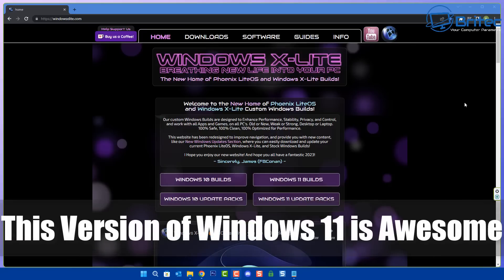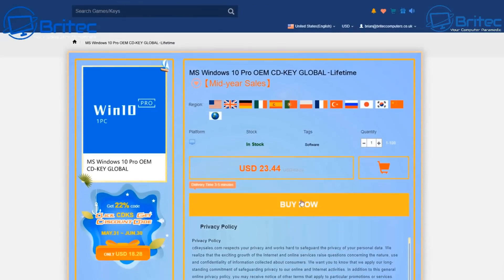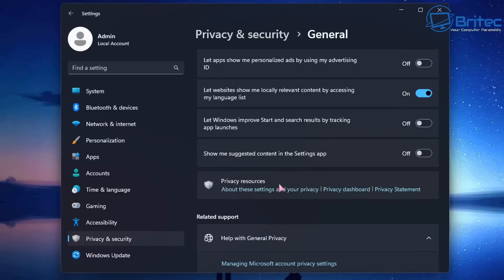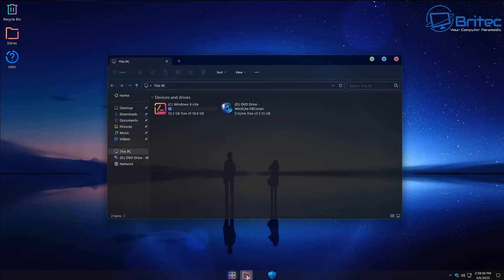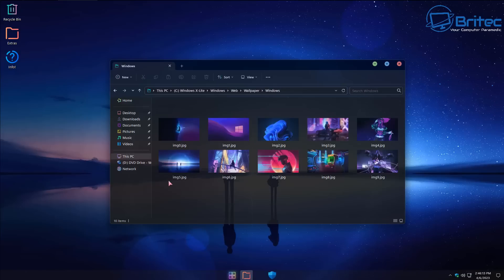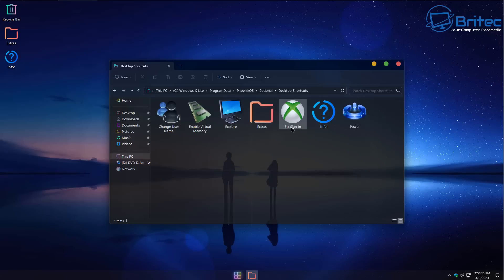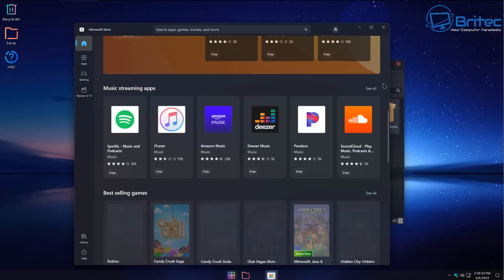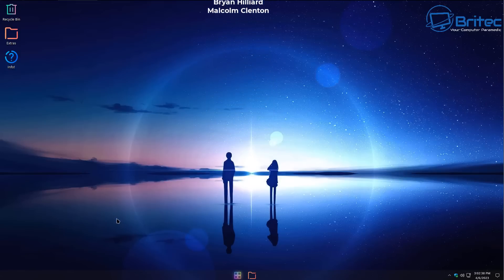This Version of Windows 11 is Awesome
Today we will take a look at Windows 11 X-Lite Neon Rapture 22H2 build. Its a super lightweight version of Windows 11 with some cool themes.

Warning:  I would not recommend downloading this because of the download links he has used.
Remember: You use this Windows 11 build at your own risk. This is NOT an official release from Microsoft.
Important: To be clear, this is just a review of someone's Windows build, my advise is still the same, never use someone else's builds on your main PC, always create your own if you want Windows 11 Lite or use official Windows 10 LTSC.